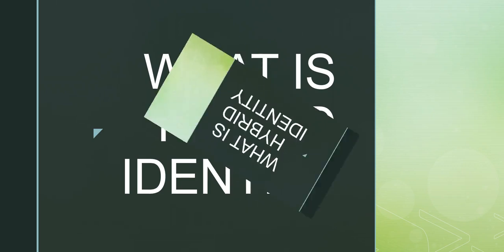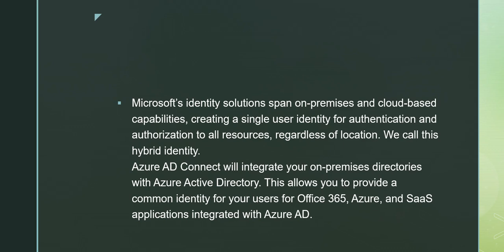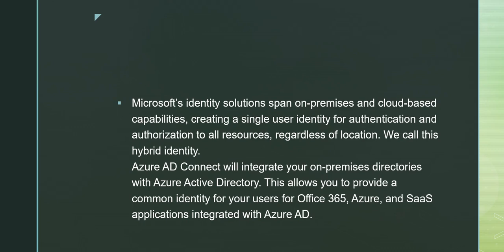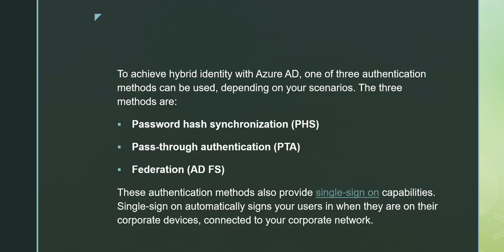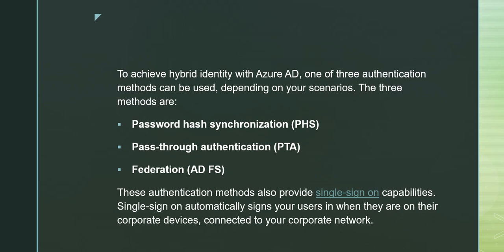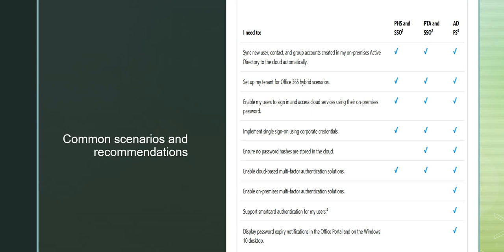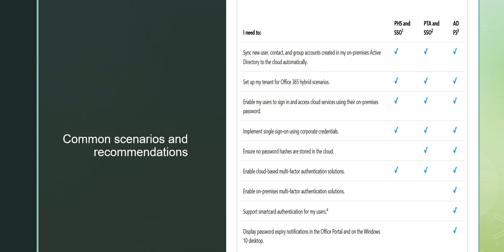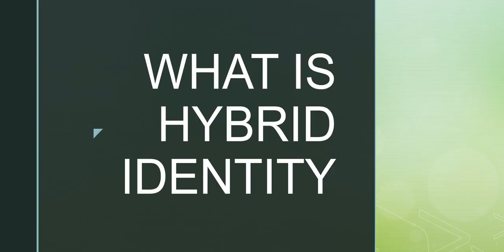What is Hybrid Identity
azure tutorial for beginners to pass azure certification